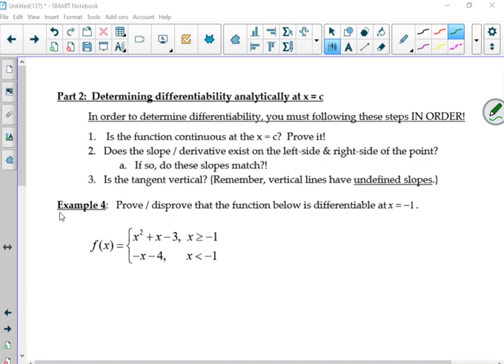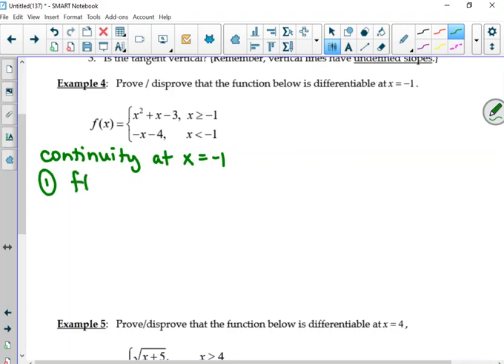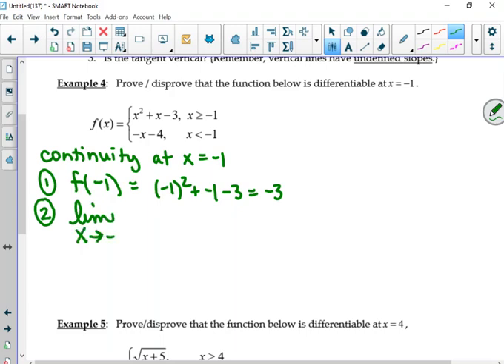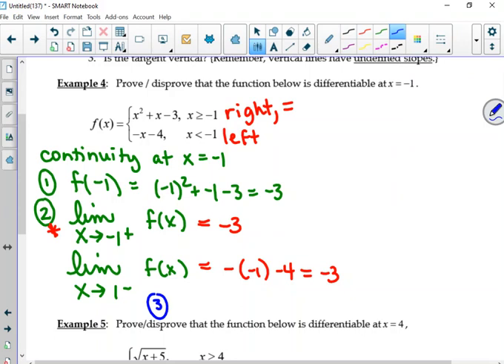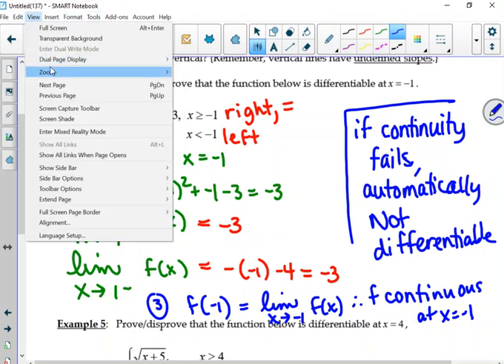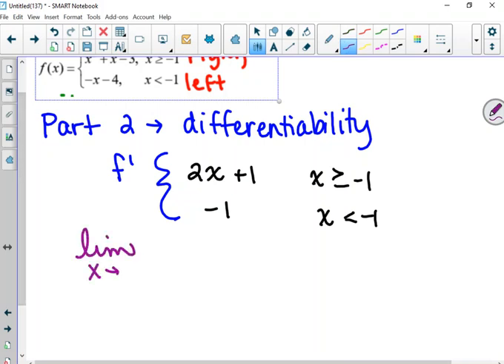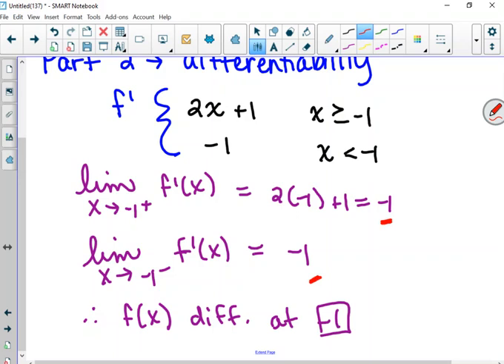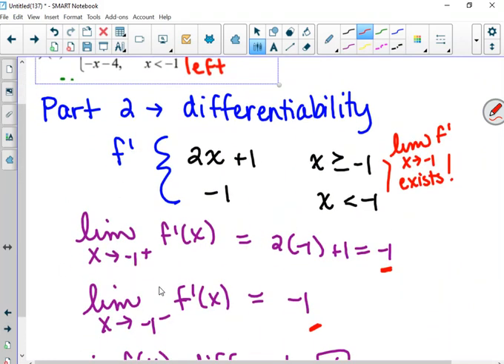LEsson 12 part 2